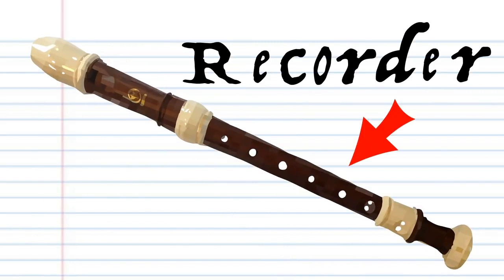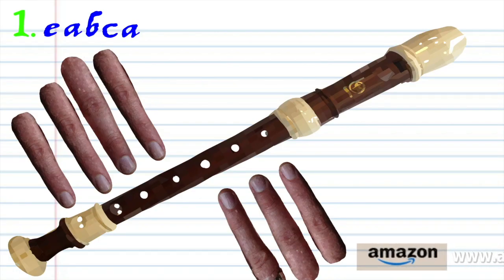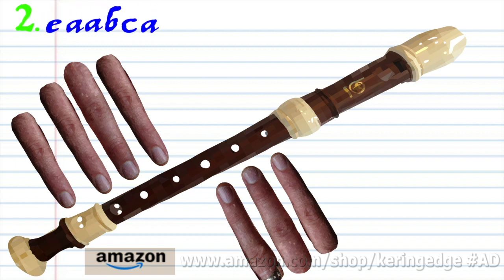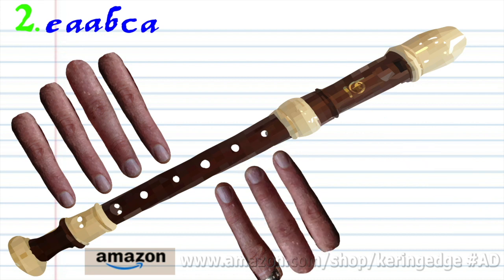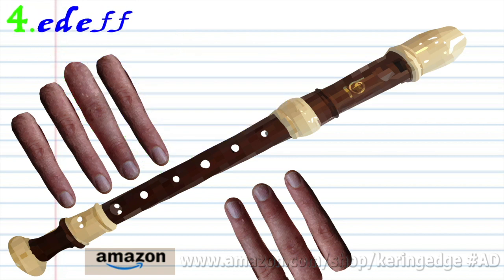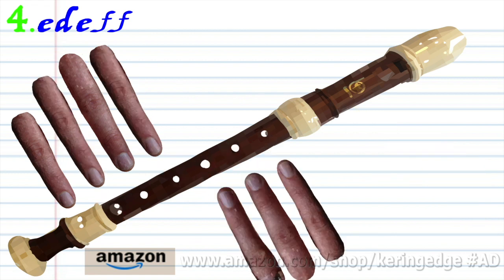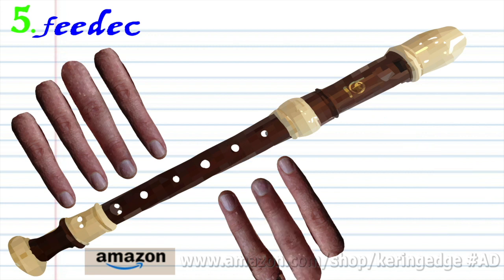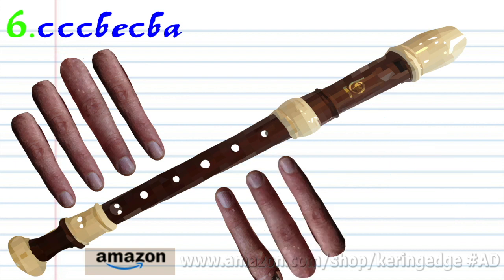How to Play Bella Ciao on a Recorder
“BellaCiao" (Italian; "Goodbye beautiful") is an Italian protest folksong that originated in the hardships of the mondina women, the paddy field workers in the late 19th century who sang it to protest against harsh working conditions in the paddy fields of NorthItaly